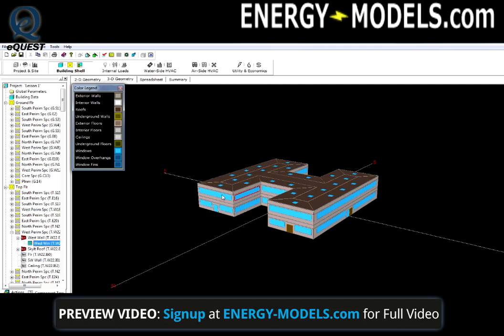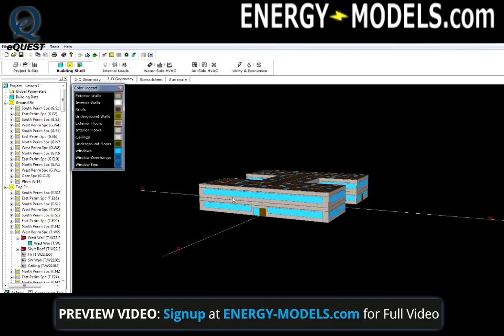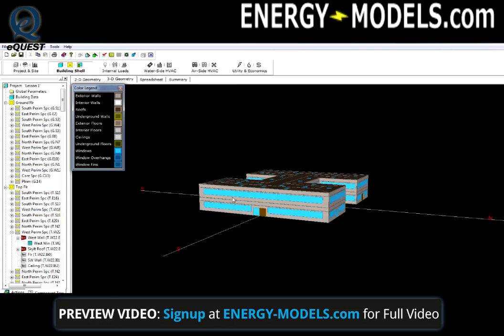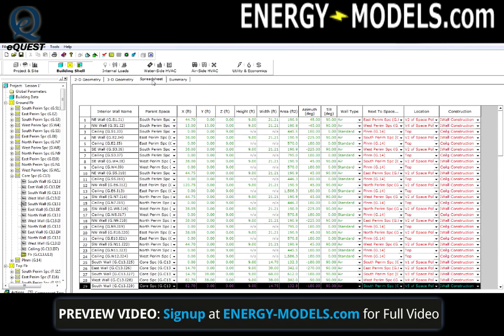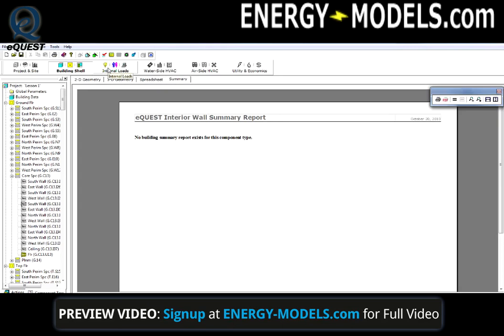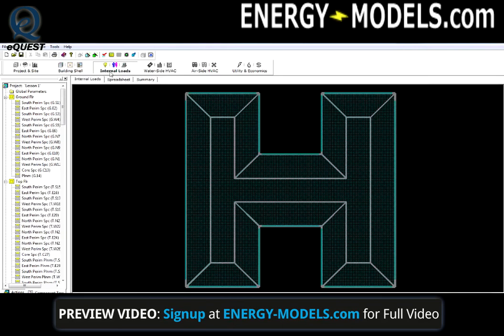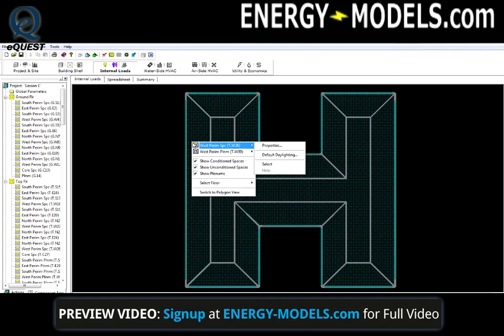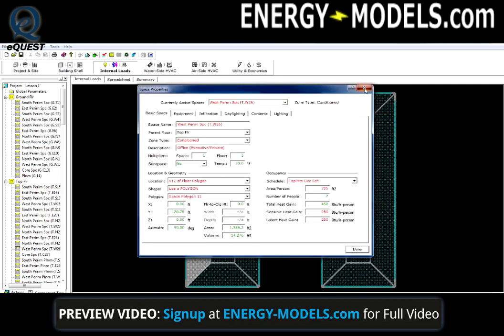Detailed Interface Basics in eQUEST | Energy-Models.com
Upon completion of the schematic design or the design development wizard, users will be directed to the detailed interface. The eQUEST detailed interface is very powerful, but as a result, it can be a little confusing. Let's start by keeping it simple. The detailed interface is broken down into modules. The default module that's selected is the building shell. Starting with the tab, 2D geometry, we can see an overhead view o the building, if we go to 3D geometry we can move the building around by holding the CTRL key and clicking the mouse. So we can adjust the view. You can right click on any portion of the building and select properties to view the individual properties about that particular component. In this case we're looking at the west window. Here we can try to make changes, but these changes cannot be implemented until we change the mode to the detailed edit mode, which we'll do so now.

We switch to detail edit mode and now the component tree tab will be displayed. Note: Any changes made here will not be applied if we go back into any of the wizards. So We can move the building around, right click on any surface and access the respective surface properties and change them here. There's also the spreadsheet and summary tab. Another module that we can look at is the internal loads module. Here we can right click particular parts of the building and bring up the properties as well. There's also a water side HVAC module, which is useful for viewing things like chiller plants, domestic hot water plants and boiler plants, as seen in the video. An interesting feature, is that these diagrams are interactive, meaning if we click on the component, it will bring up the properties of the respective plant. Along those lines, the air side HVAC module works the same way, but it one ups the water side HVAC, in that we can double click on the component and it will bring us to the individual tab respective to that component. Here we can make our changes, and we can apply advanced features. In this screen we can make more advanced changes to a system, such as editing the outside air.